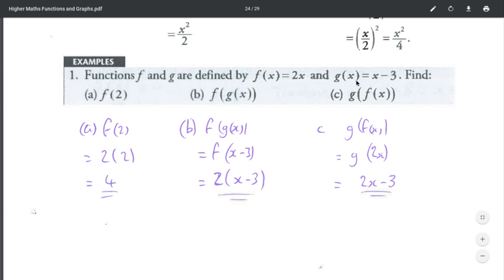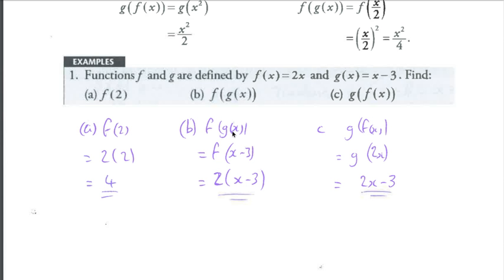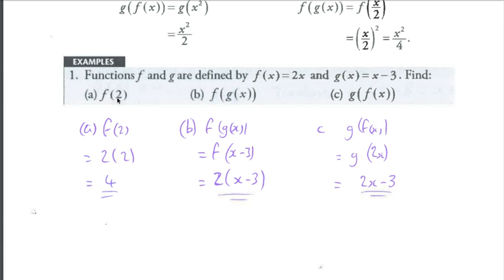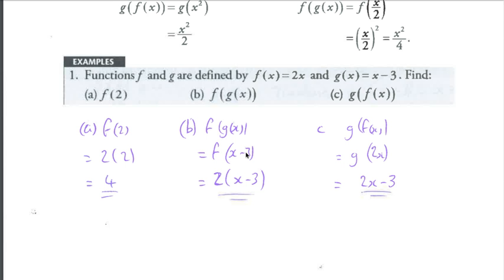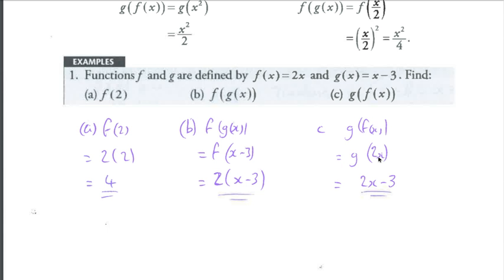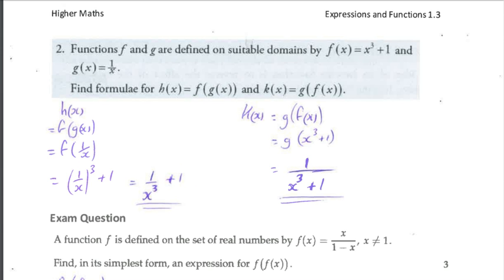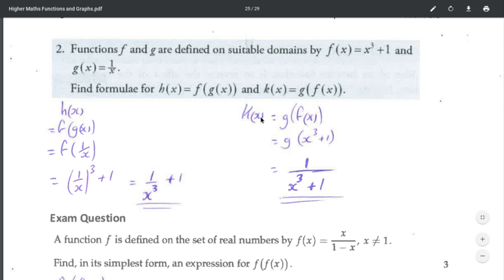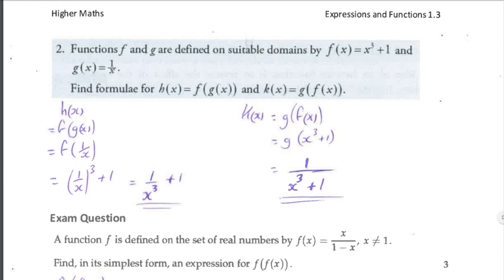Higher Maths Functions and Graphs Lesson 8B. Composite Functions Examples Ex4B